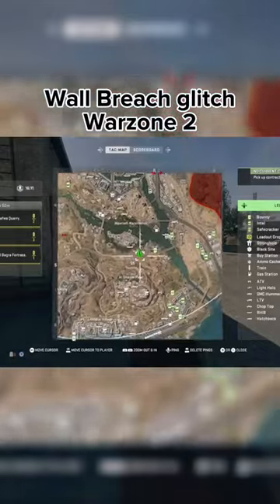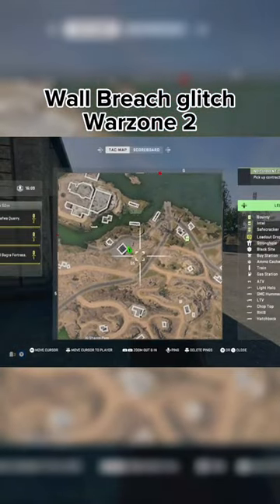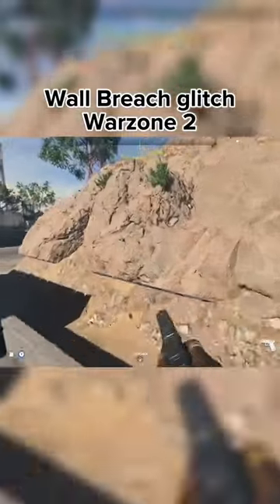NEW WALL HACK ON MODERN WARFARE WARZONE 2.0? GLITCH NOT PATCHED AFTER UPDATE ✅✅